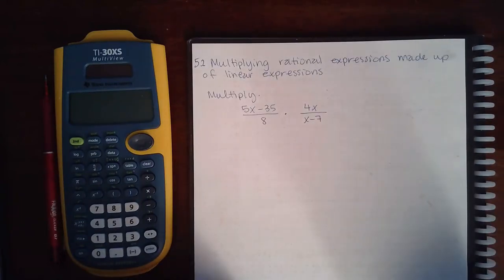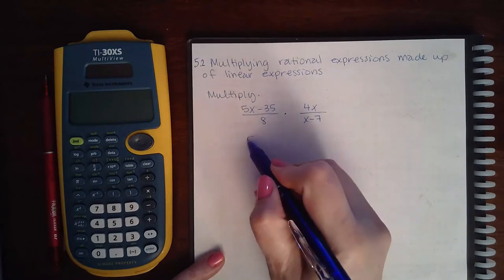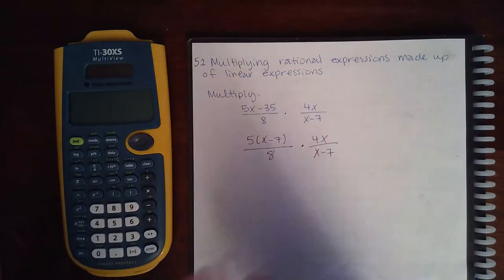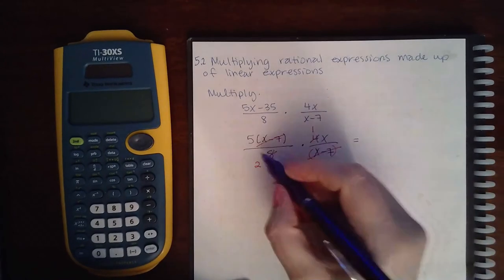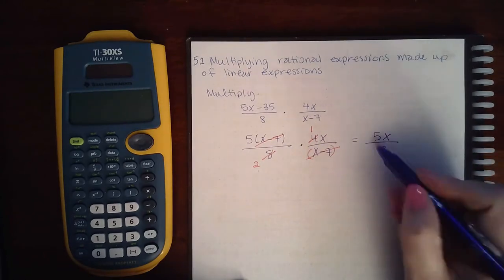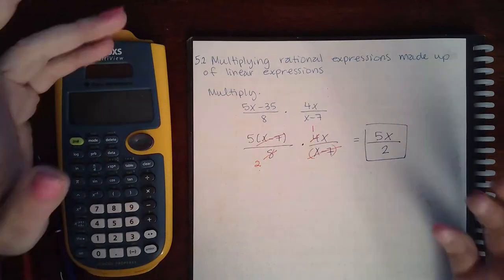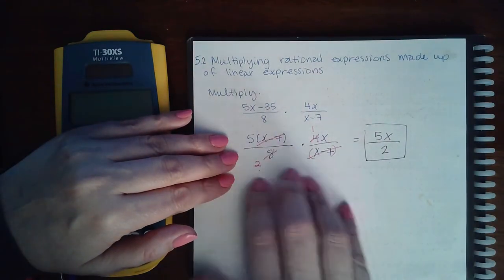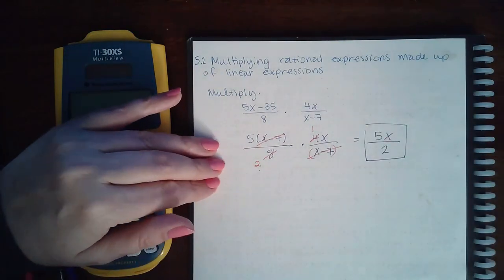5.2 Multiply rat expr made up of L expr